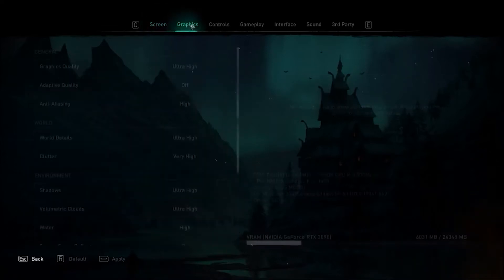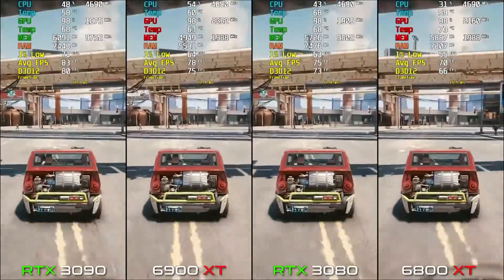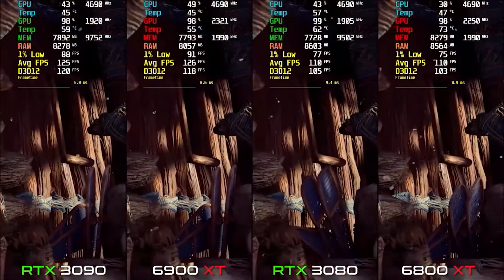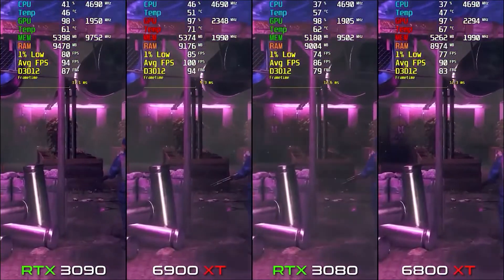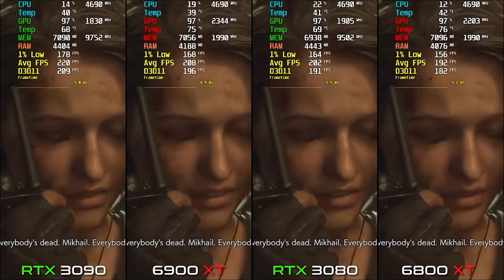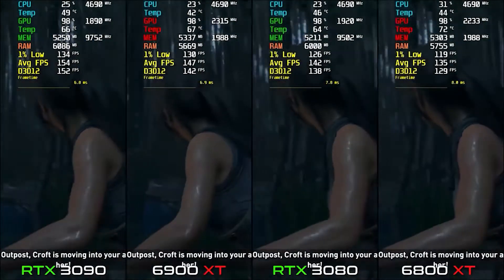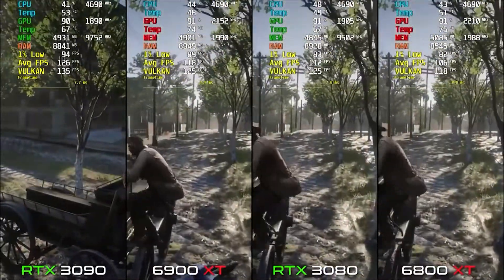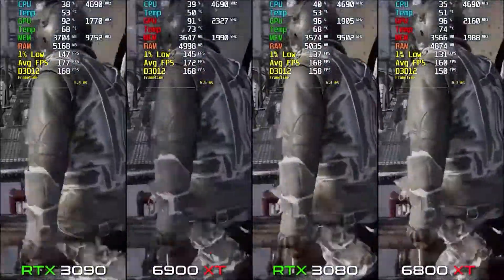RTX 3090 vs RX 6900 XT vs RTX 3080 vs RX 6800 XT - 1440p Gaming Benchmark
Topics Covered:
RTX 3090 Vs RX 6900 XT,
RTX 3080 VS RX 6800 XT,
RX 6800 XT Vs RTX 3090,
RTX 3090 VS RX 6800 XT,
RTX 3090 VS RX 6900 XT VS RTX 3080 VS RX 6800 XT,
RTX 3080 VS RTX 3090,
RX 6800 XT VS 6900 XT,

After months and months of anticipation, the next-generation Nvidia Ampere graphics cards are here. The Nvidia GeForce RTX 3080 leads a brand-new lineup of powerful GPUs, which promise serious performance gains and improvements on key features such as ray tracing.

Dubbed as the "biggest generational leap" in Nvidia's history, the RTX 3080 is shaping up to be the ultimate graphics card for serious PC gamers. We'll also be getting an RTX 3070 with high-end graphics at a more affordable price, as well as a beastly RTX 3090 card that promises to deliver 8K gaming complete with ray tracing.
intel Core i9 10850k $480
Rtx 3080

PNY GeForce RTX 3090 24GB XLR8
EVGA GeForce RTX 3080 FTW3 ULTRA 11GB
PowerColor Radeon RX 6900 XT 16GB
PowerColor Radeon RX 6800 XT 16GB
intel Core i7-10700K
MSI MAG Z490 TOMAHAWK
Samsung 970 EVO Plus SSD 1TB
Corsair RM850x White 80PLUS Gold 850W
RAM: 32GB (2x16) DDR4 3600MHz CL16
CPU Cooler: Corsair iCue H150i RGB PRO

Games : 1440p / Ultra
Assassin's Creed Valhalla 00:01
Cyberpunk 2077 01:10
Horizon Zero Dawn 02:20
Watch Dogs  Legion 03:26
Resident Evil 3 Remake 04:35
Shadow of the Tomb Raider 05:50
Red Dead Redemption 2 06:58
Metro  Exodus 08:09

 6900 xt vs 3090 rx 6900 xt vs rtx 3090 rx 6900 xt cyberpunk